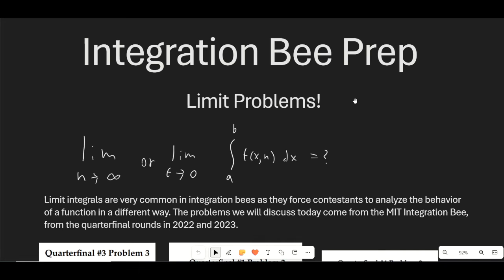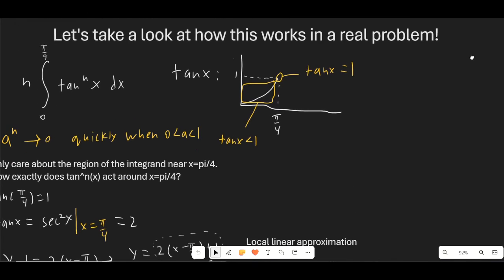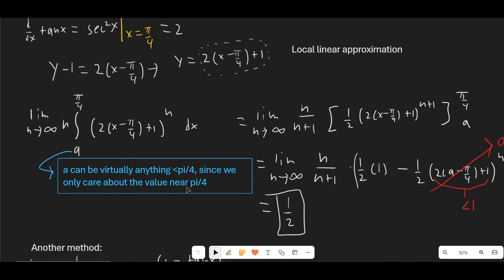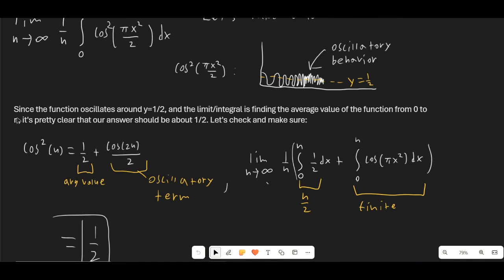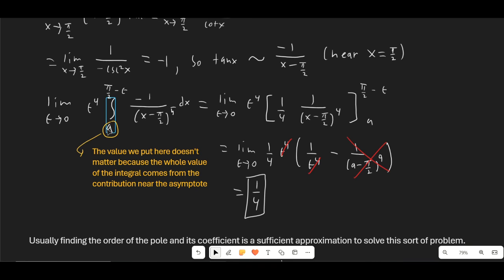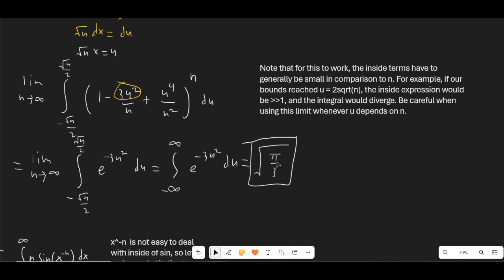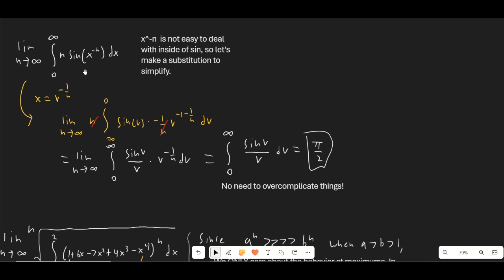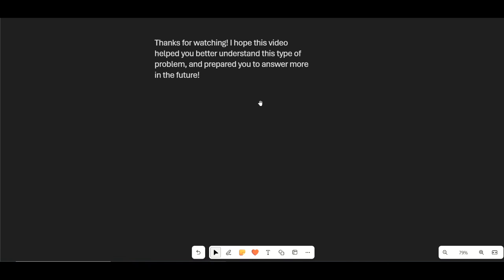Integration Bee Prep: Limits!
6 Worked examples from MIT Integration bee, as well as a lesson on strategy for taking on tough limit integrals which are common in integration bees.